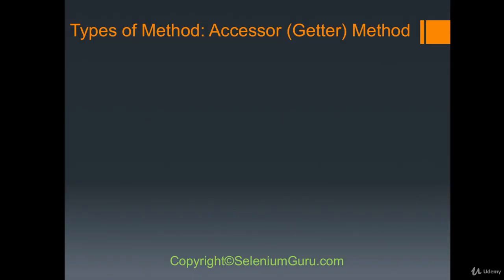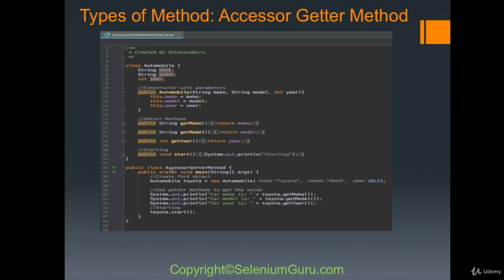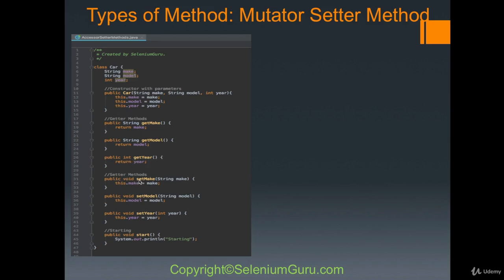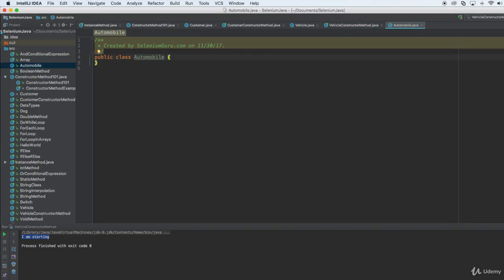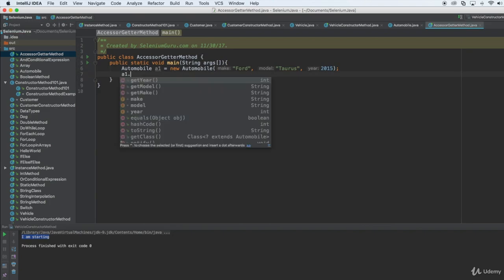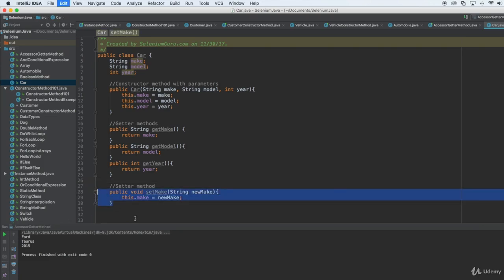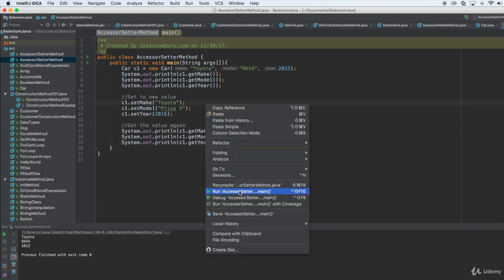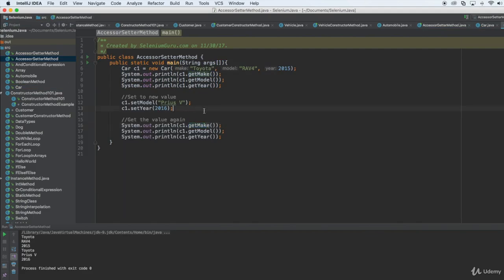JAVA Tutorials - 28 Getters and Setters in Java